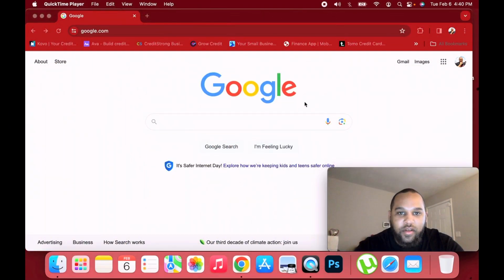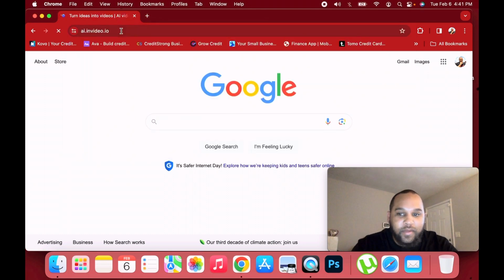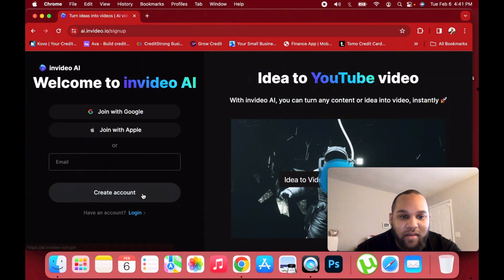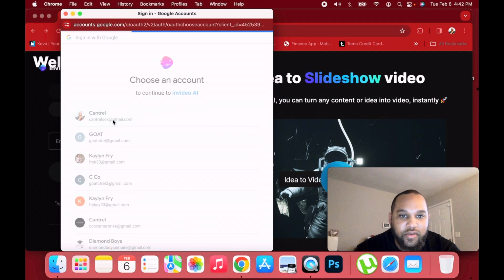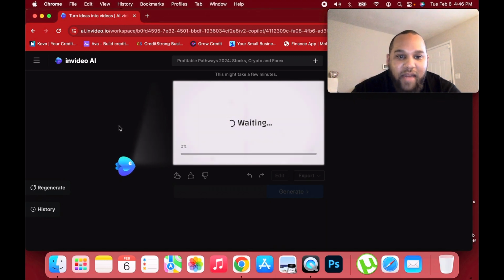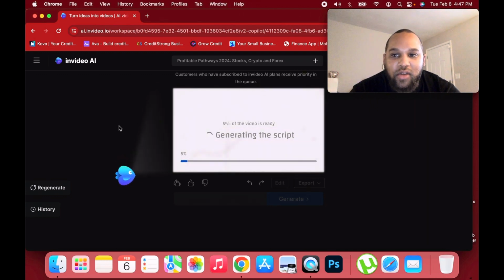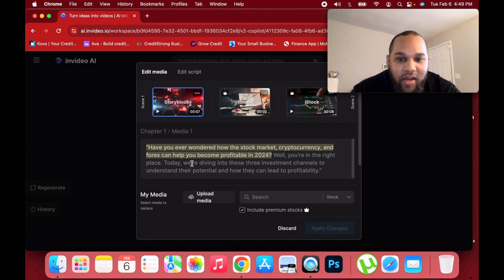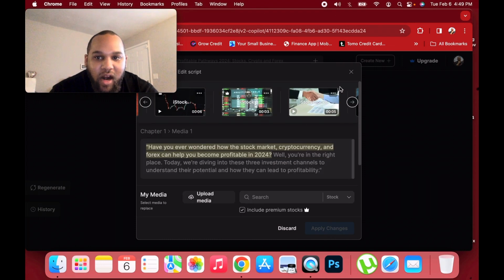ai.invideo.io | Future of AI Video Creation | Tutorial | 2024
Unlock the future of video creation in 2024 with ai.invideo.io! 🚀 Experience cutting-edge AI technology that revolutionizes content production. From dynamic visuals to seamless editing, our platform empowers creators to craft captivating videos effortlessly. Elevate your content game and stay ahead in the digital landscape. Embrace the future of video creation with ai.invideo.io - where innovation meets simplicity.